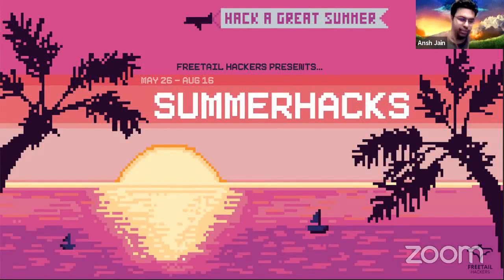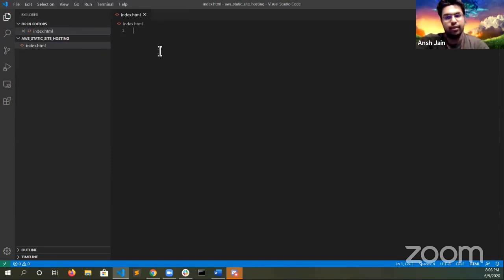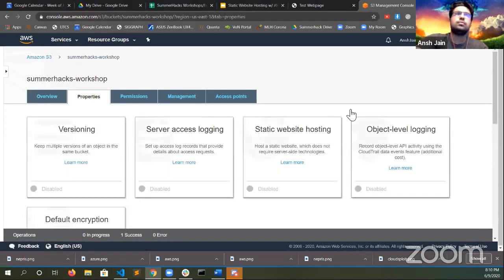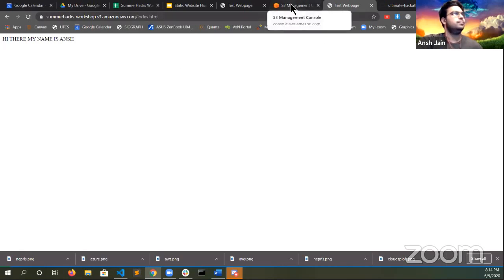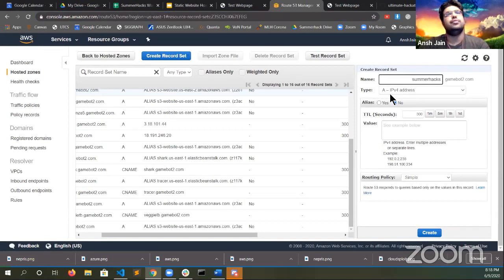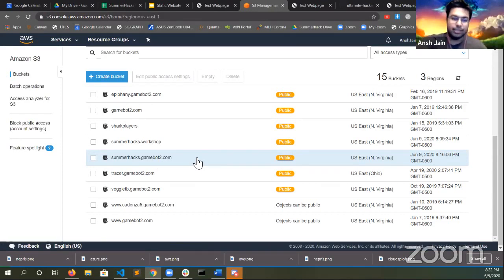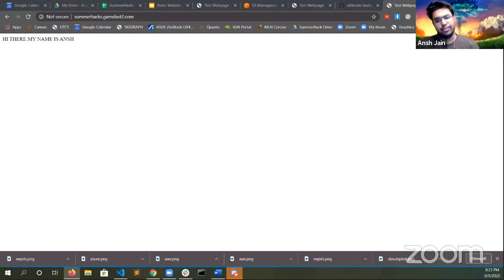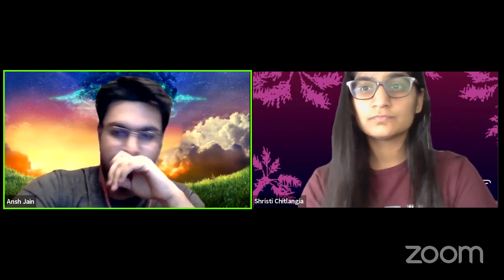Hosting a Static Website on AWS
As always, feel free to Slack me with questions. Useful links are included below:

AWS Console

AWS S3 Pricing

AWS Tutorial